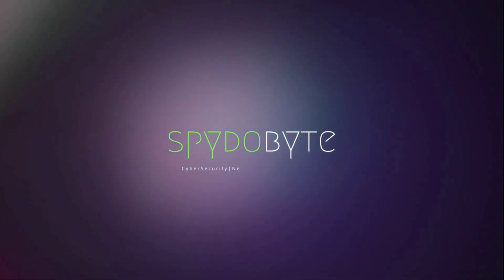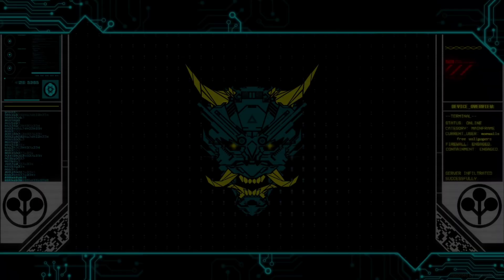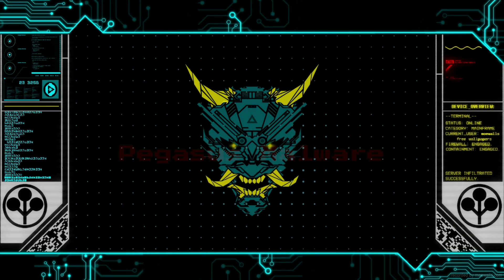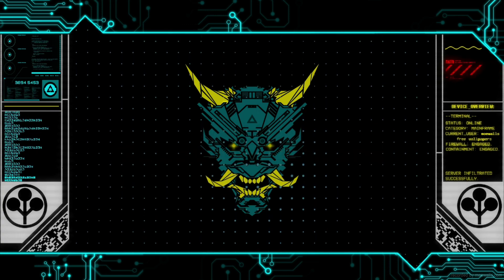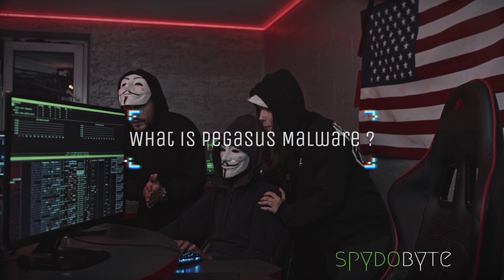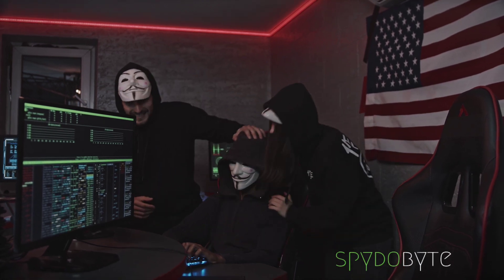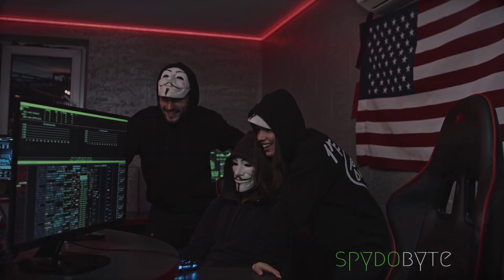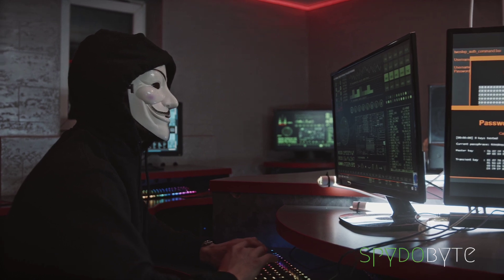Pegasus Malware: The Invisible Spy "Protect Your Android Device from Pegasus Spyware"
►Don't Let Pegasus Malware Steal Your Personal Data From Your Android !

►In this video, we'll take a closer look at the notorious Pegasus malware and how it can impact your Android device. We'll also share valuable tips on how to stay safe and secure online. Don't miss out on this important topic!